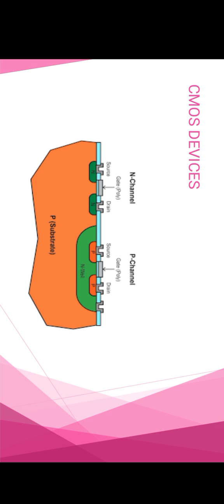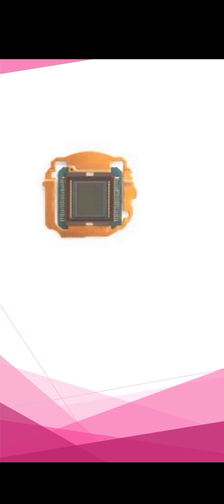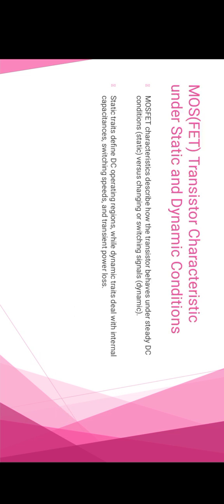CMOS Devices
Mrs.Sheeba/ECE